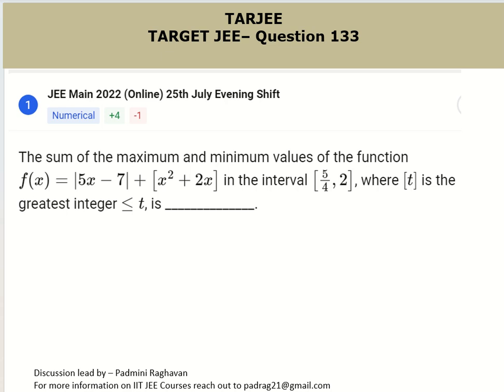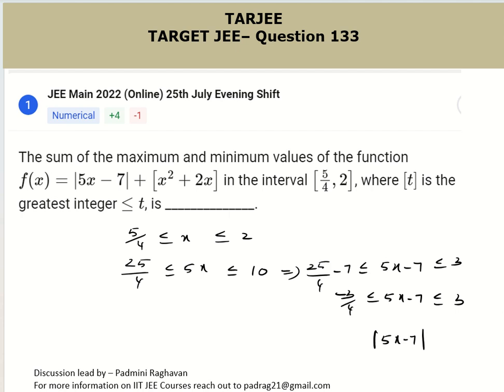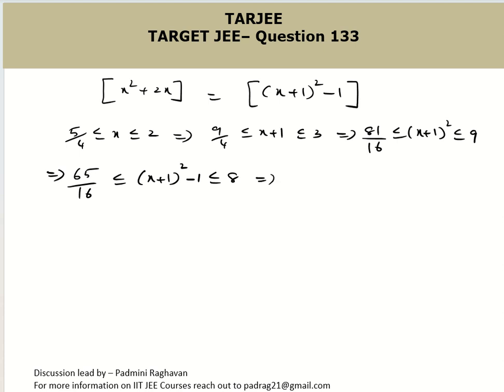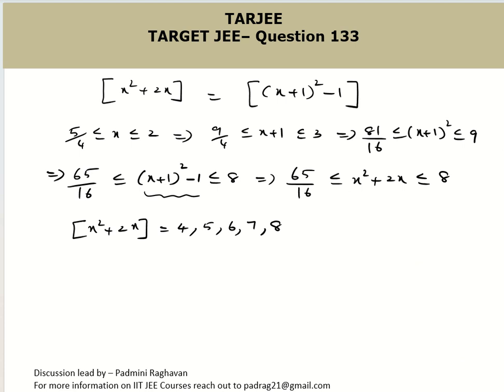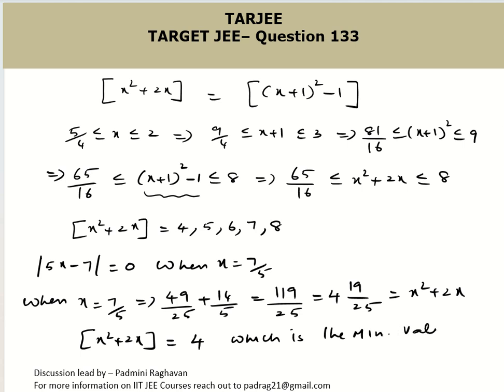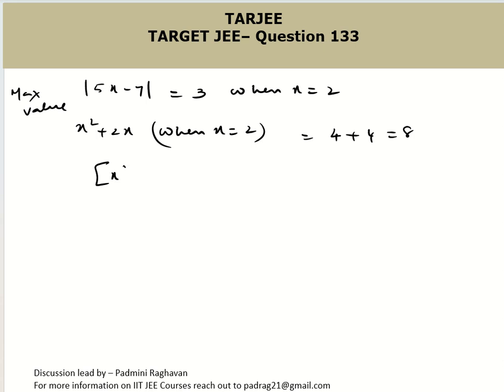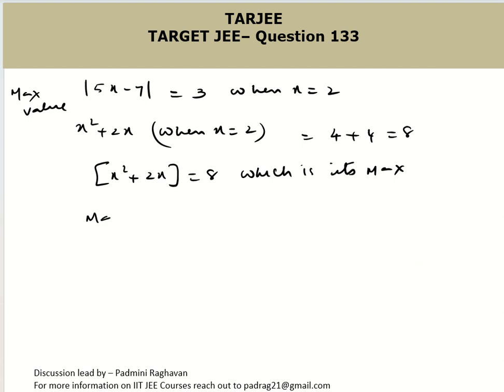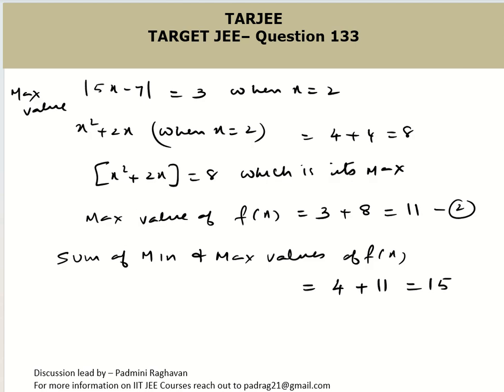Application of derivatives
jee mains question on maxima and minima